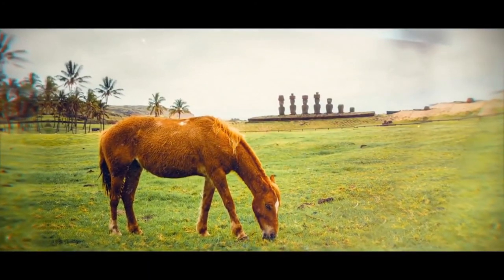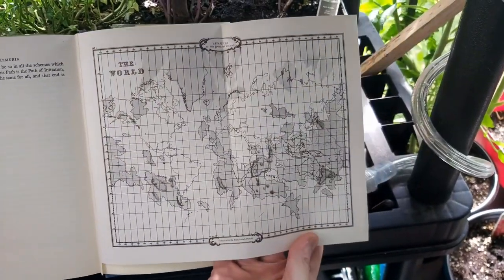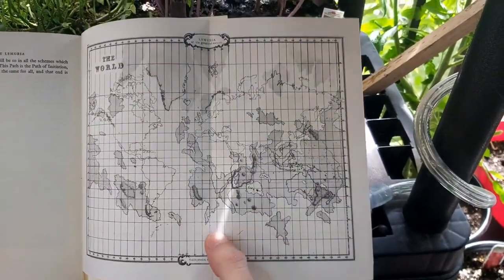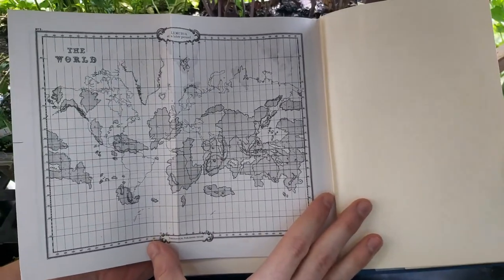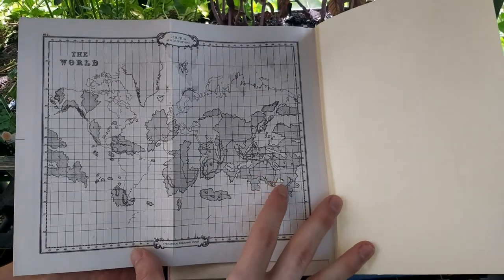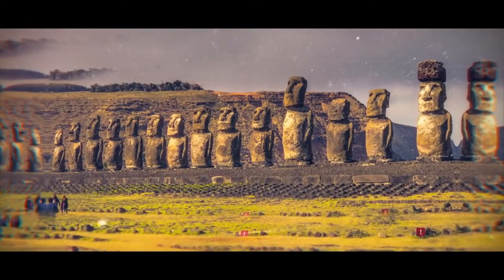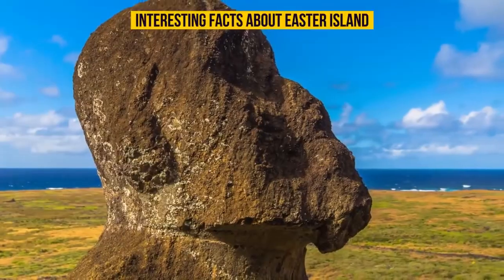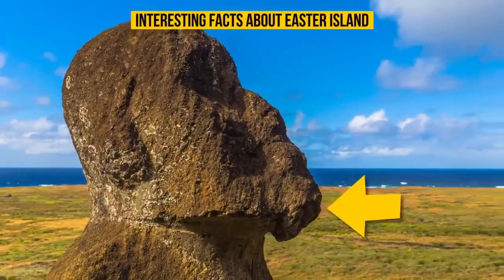The 7 Terrestrial Periods of Humanity (Part 2/4 - Lemuria)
~part 2 of 4, going over the 3rd 'root race' on Earth, and their lost civilization of Lemuria, as taught by the ancient Tibetans' Book of Dzyan~

music creds:
♦ 0:00 Aso - Caught in the Rain
♦ 1:16 Idealism - Snowfall
♦ 4:09 Nymano - i wish i could sleep
♦ 6:05 Jeff Kaale - Footsteps
♦ 8:51 Philanthrope - Isolation
♦ 12:10 Gorila - Dus
♦ 14:53 GYVUS - Tôzen
♦ 17:43 Mono-Massive - Somewhat